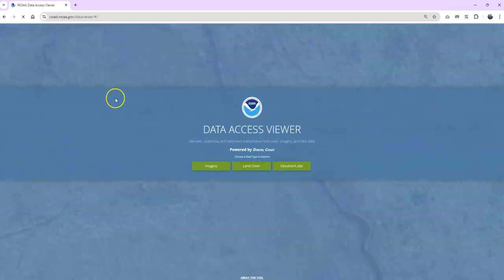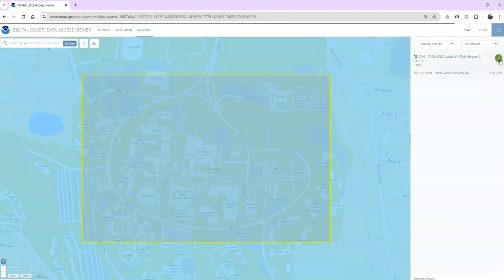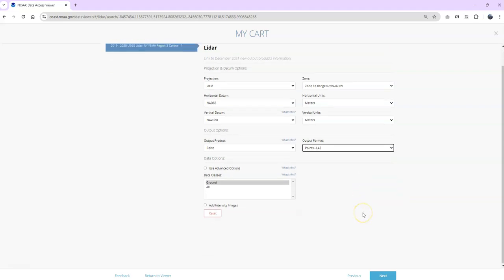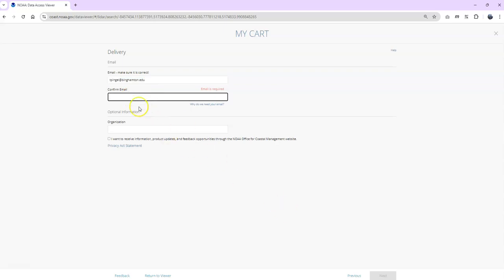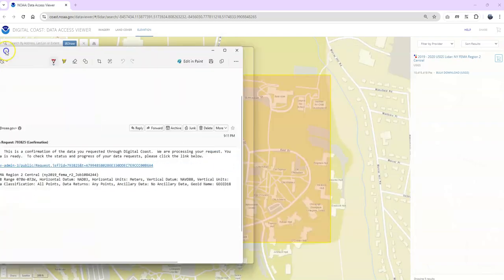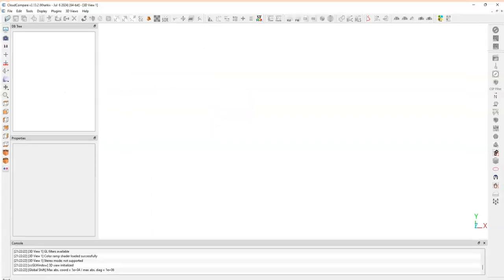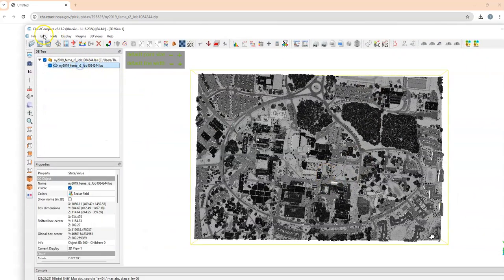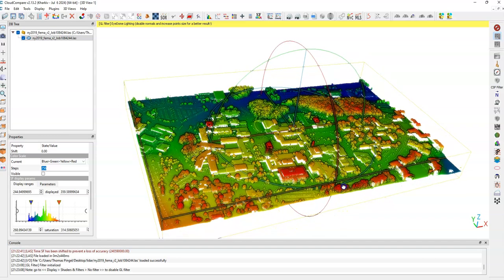Downloading NOAA Lidar and Visualizing it in CloudCompare